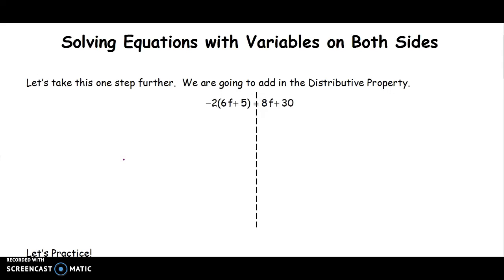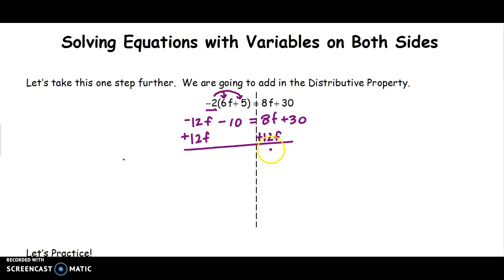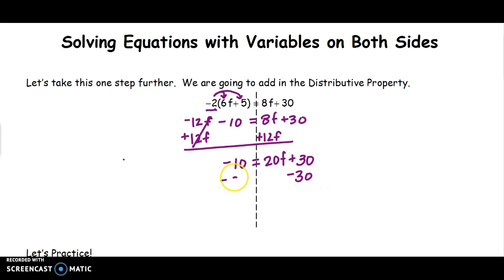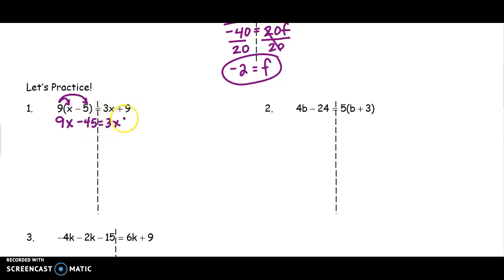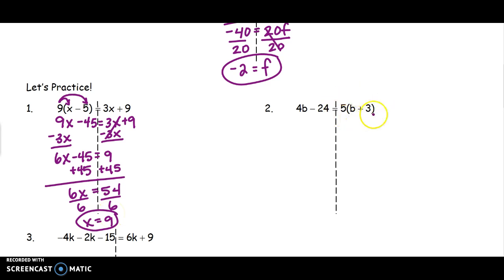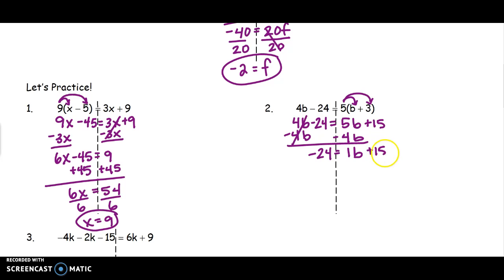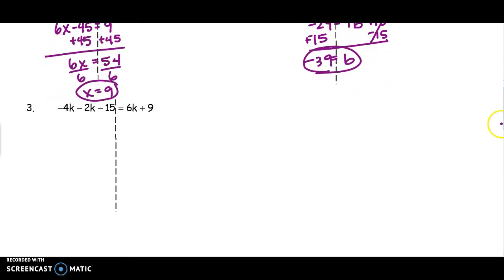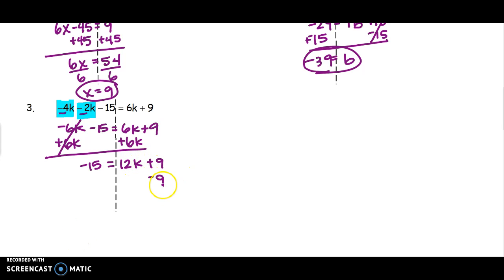2.3 Level B:Solving Equations with Variables on Both Sides